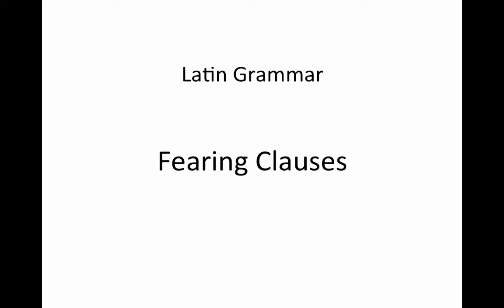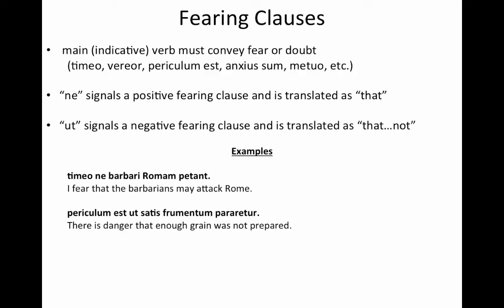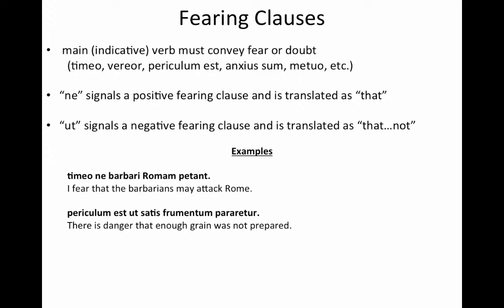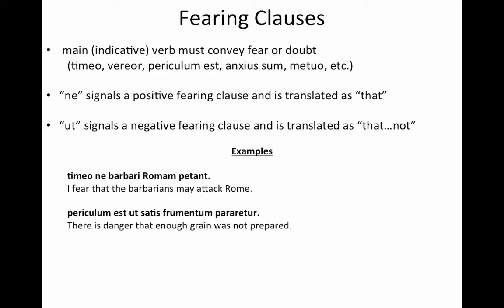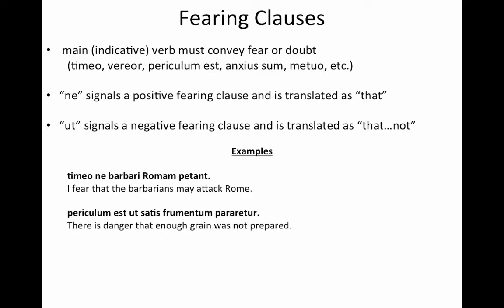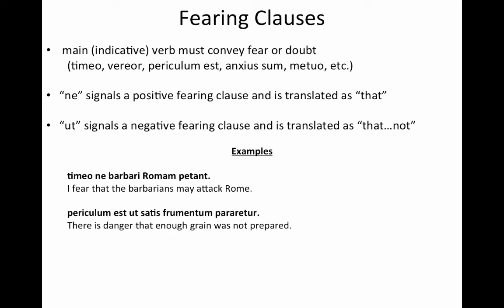Latin Grammar - Fearing Clauses